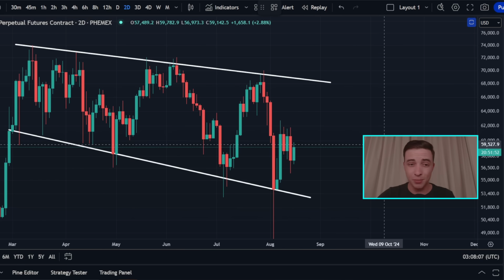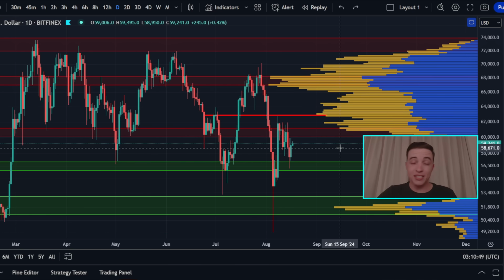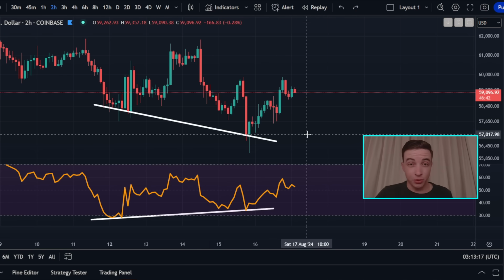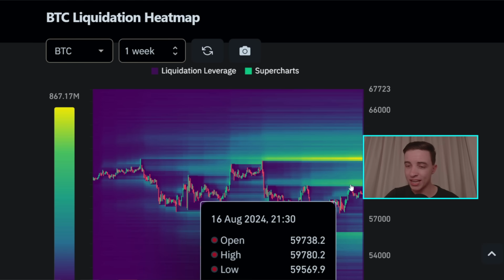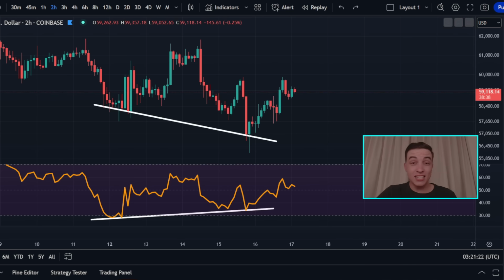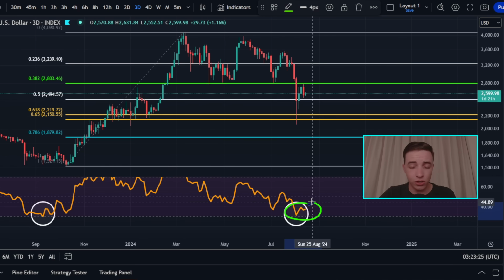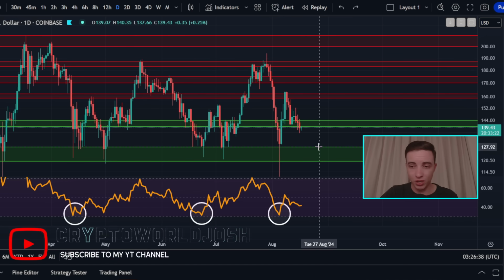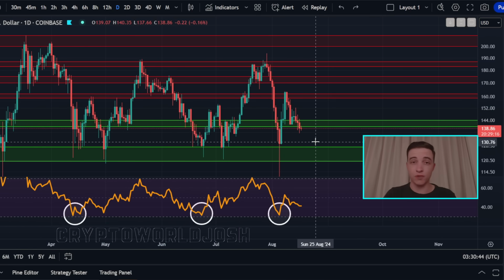NEW BITCOIN SIGNAL CONFIRMED (Get Ready)!!! Bitcoin News Today & Ethereum Price Prediction!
🔥 *Bybit Lucky Draw* 👈 *(Win up to $100k!)*

🔥 *SIGNUP TO BITFLEX* 👈 *(No KYC)*
🤑 Deposit & start trading to Earn Up To *$68,888 in Rewards* 🤑

Timestamps:
Important Bitcoin Analysis! 0:00
Ethereum Technical Analysis! 7:10
Solana Technical Analysis! 9:45

- Crypto World -